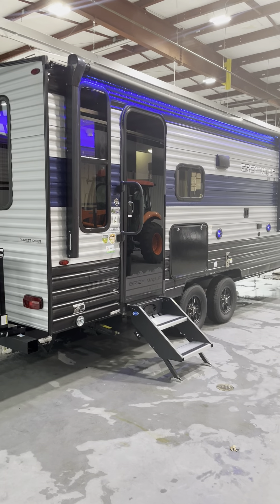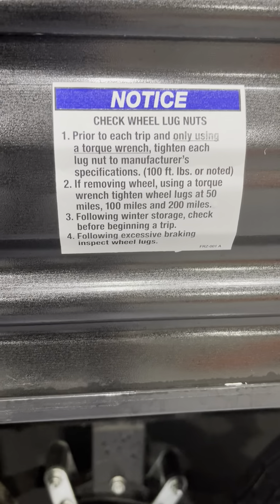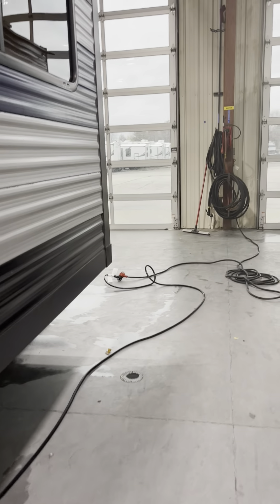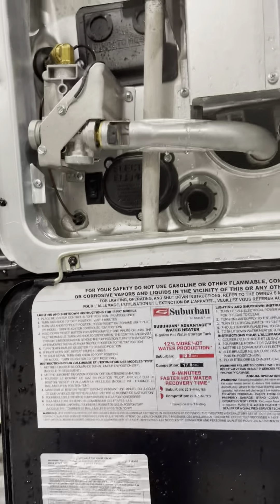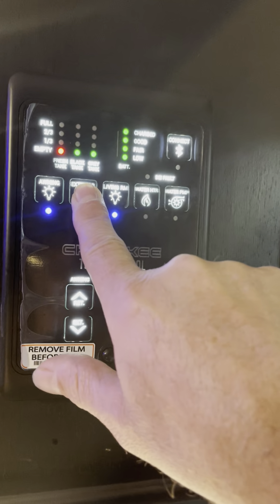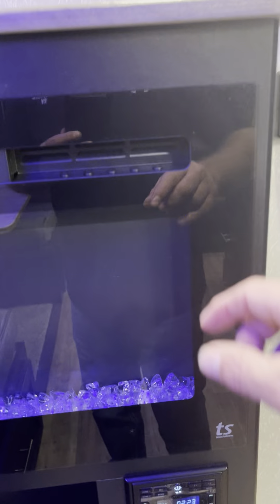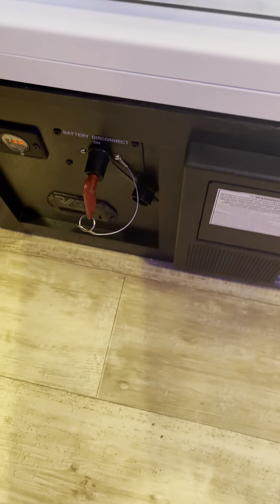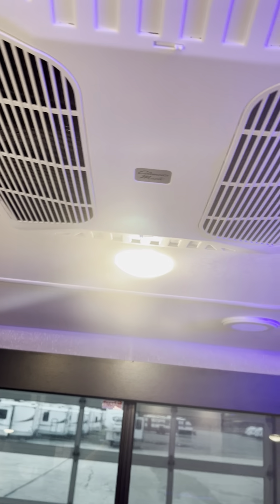2022 Grey Wolf 23MK Homistek